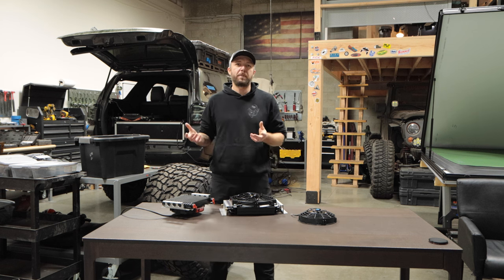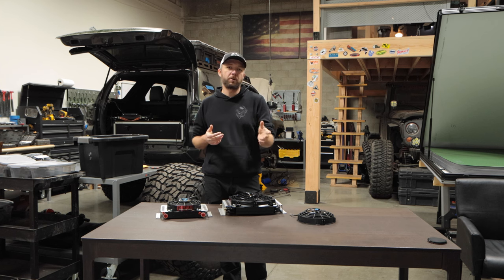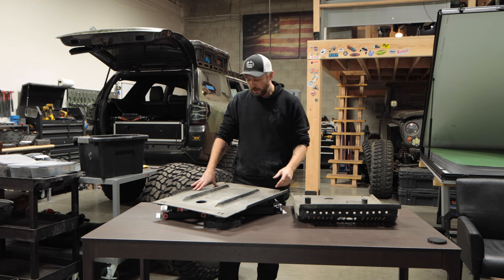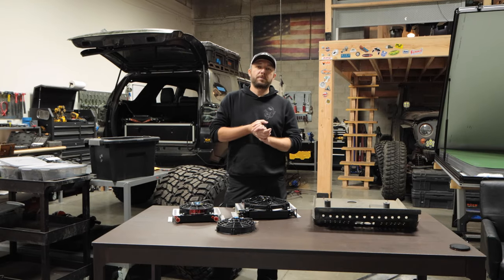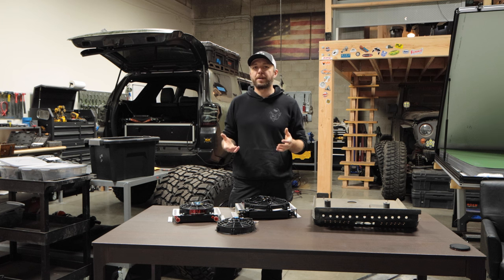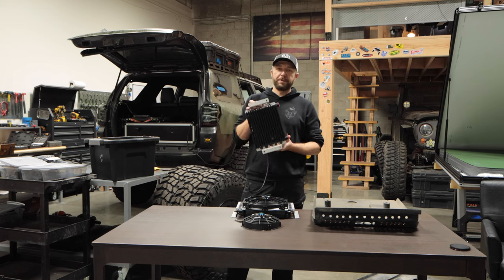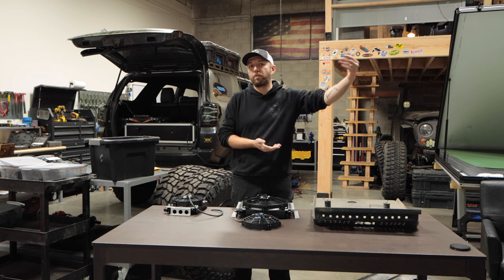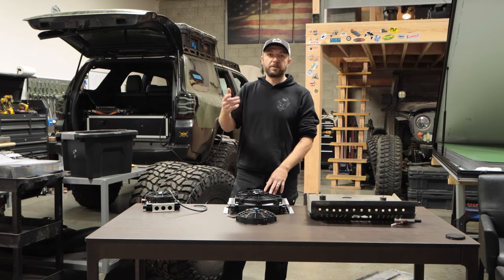Deep dive into transmission cooling in modified Toyota and ultimate 4Runner overbuilt cooling setup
Power Steering cooler

Wide cooler